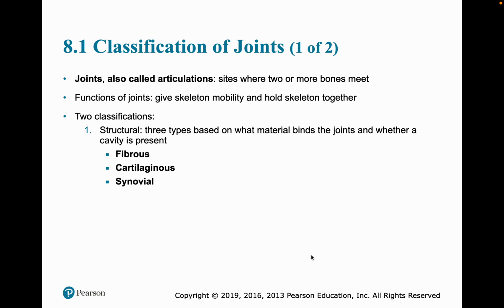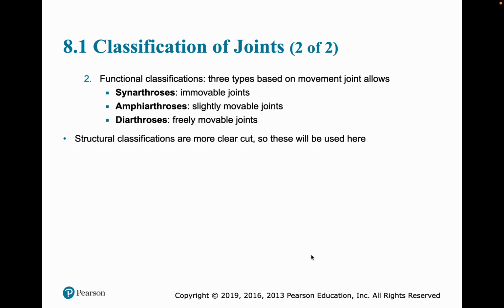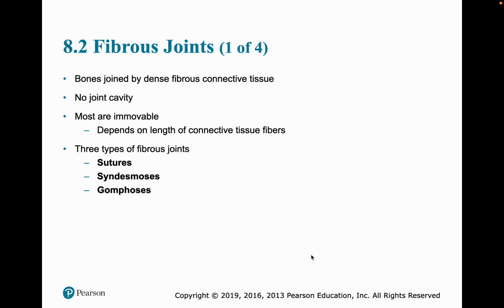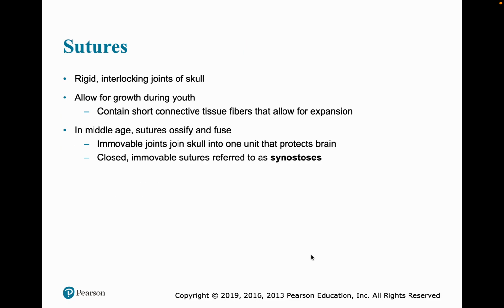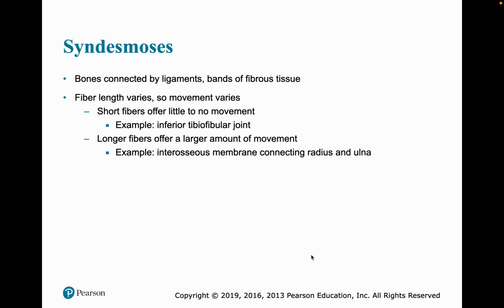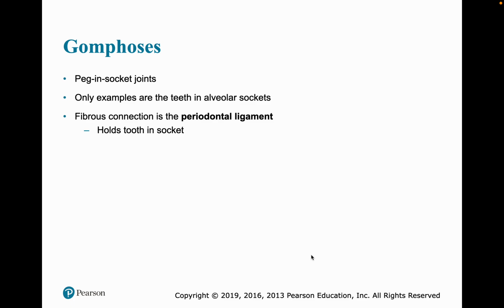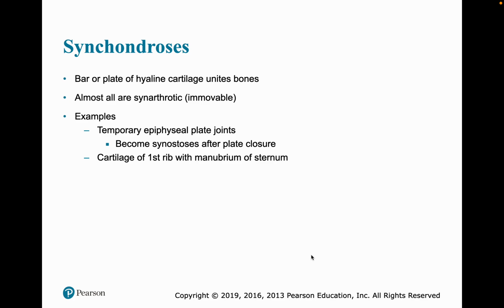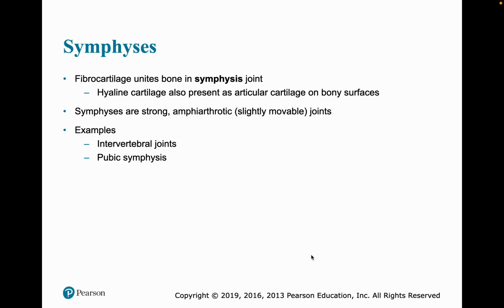Chapter 8 sections 1 through 3